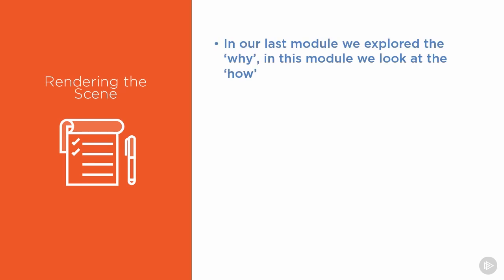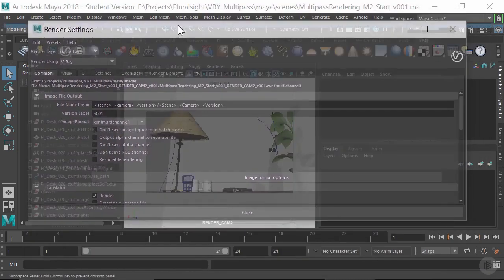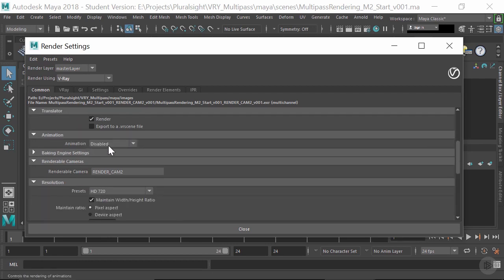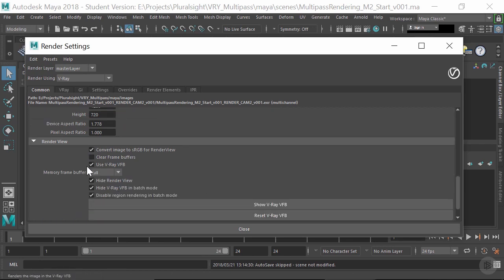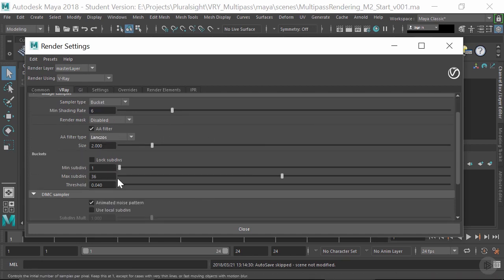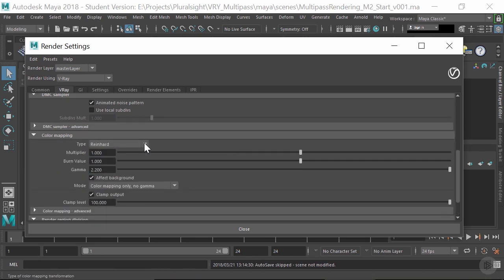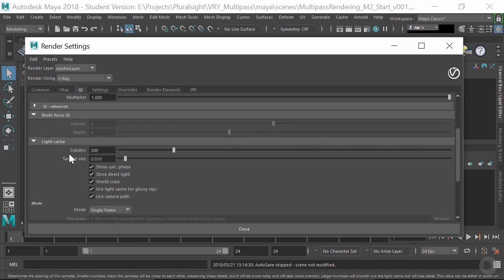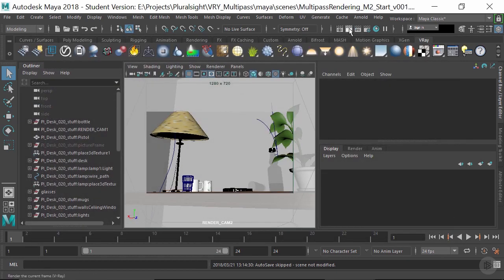0201 Module Intro and Setting up V Ray